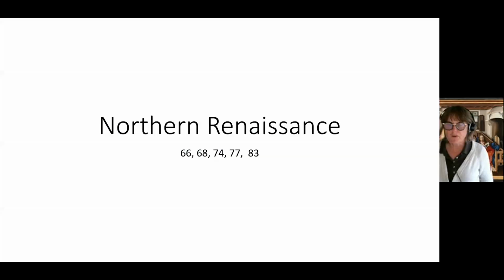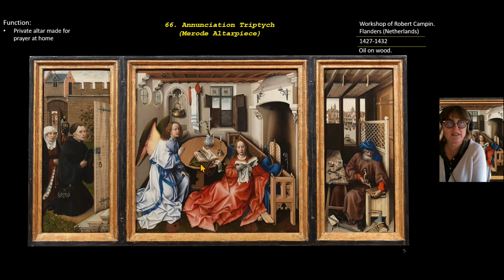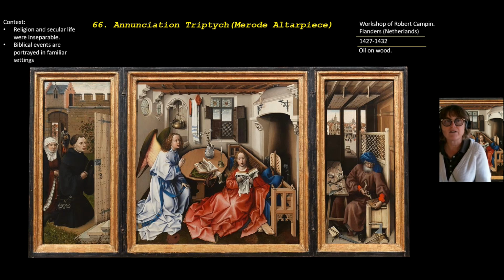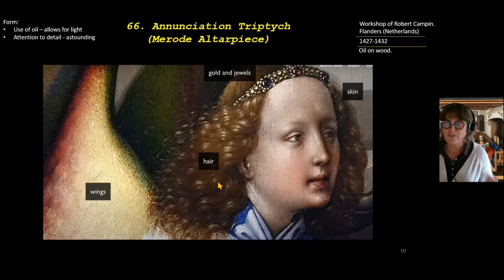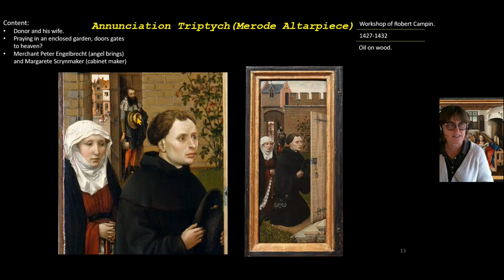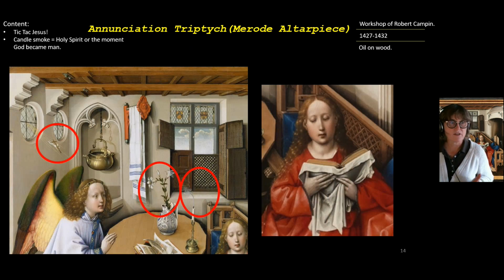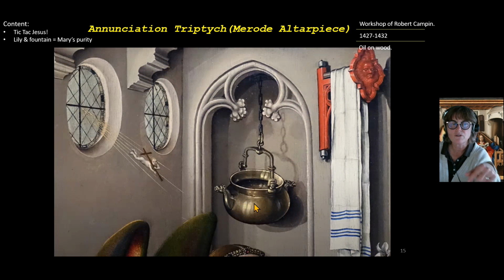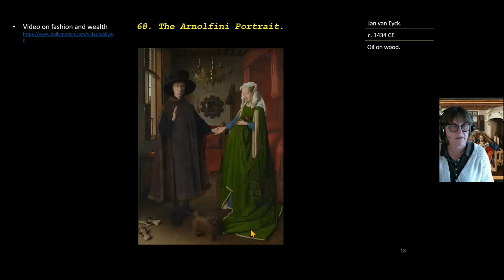66 Annunciation Triptych